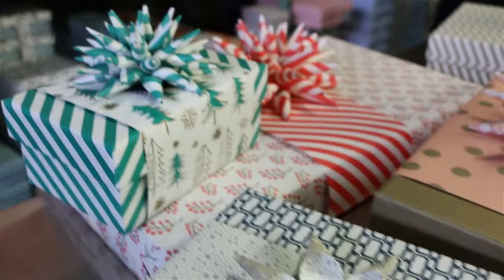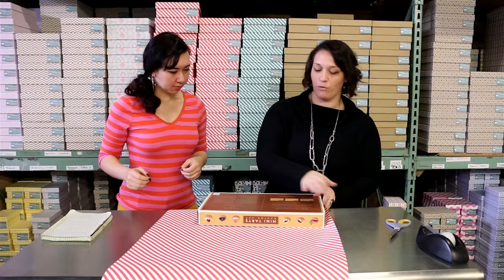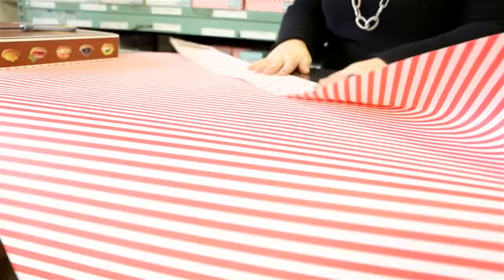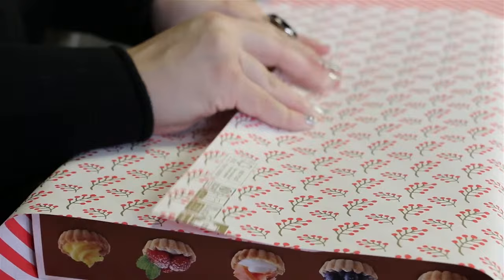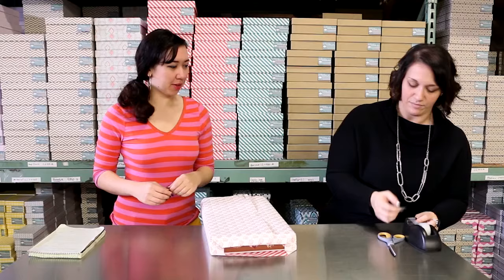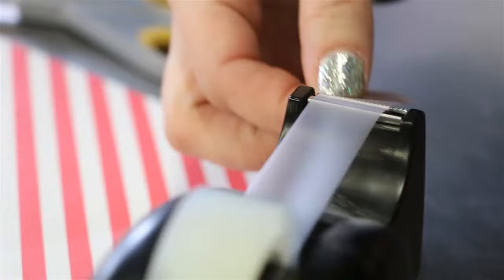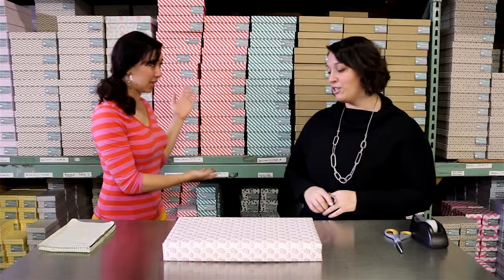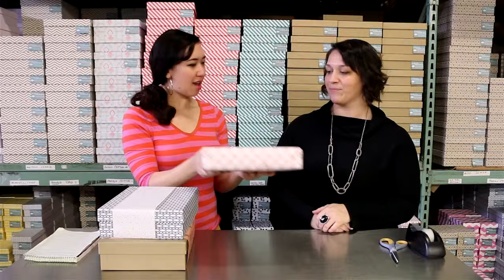Christmas 2014: How to wrap a gift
Jen DeRoberts of Smock shows how to perfectly wrap a simple box for the holidays. Video by Katrina Tulloch.